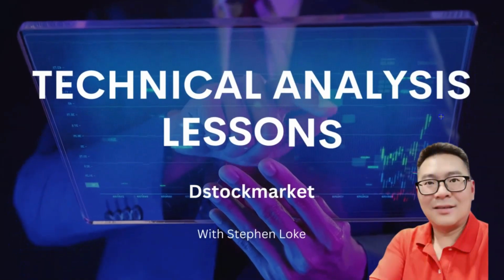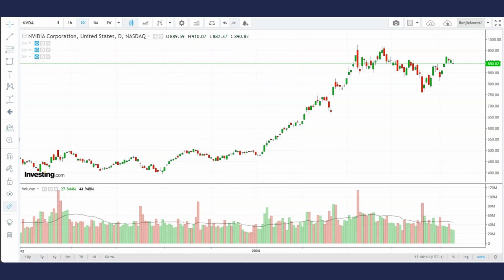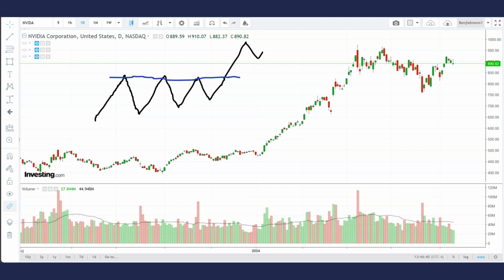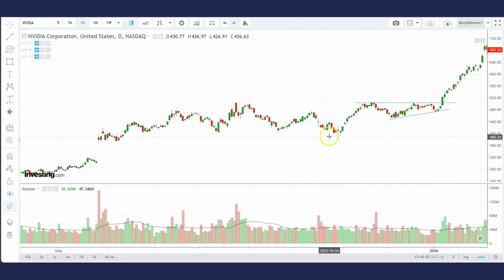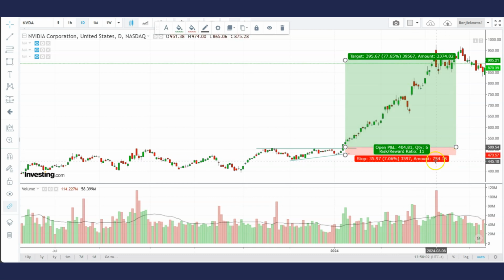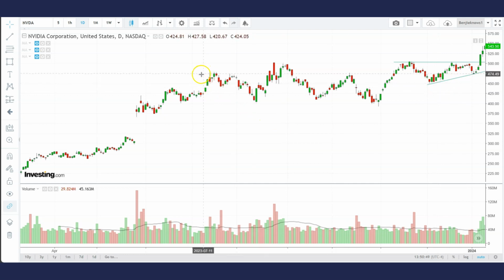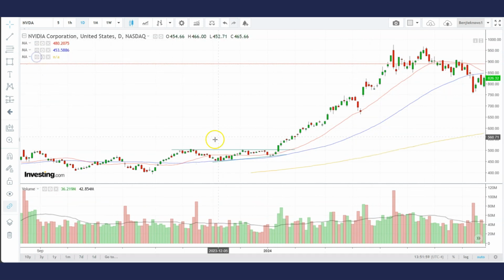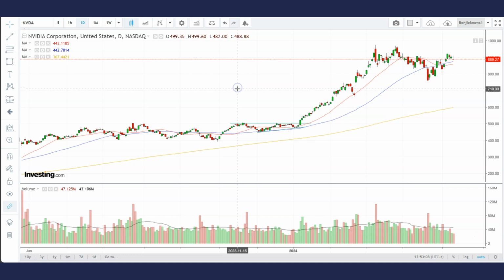Chart Pattern Mastery : The Powerful Ascending Triangle Chart Pattern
Did you know that 75% of stocks follow the direction of the S&P 500? Read the latest stock market analysis (fast and quick) so you can be on the right side of the market. In this lecture, I want to talk about the powerful ascending triangle and how you can make use of it to find a powerful trade.

Example used is the powerful rise of NVDA.

This is part of the Mastering Chart Patterns series that I will be doing from now on.